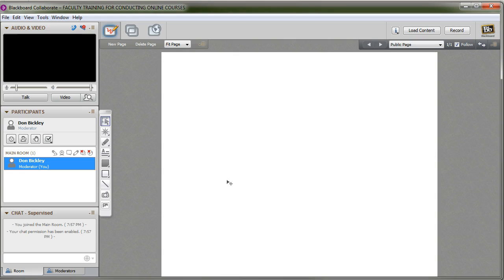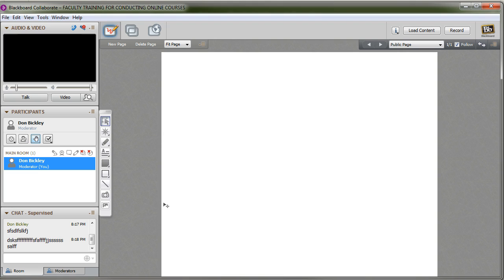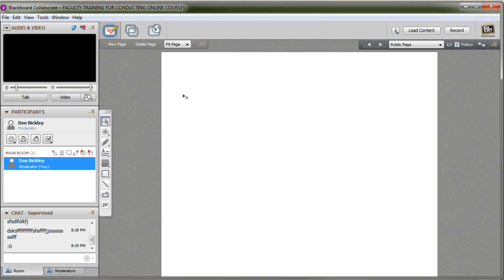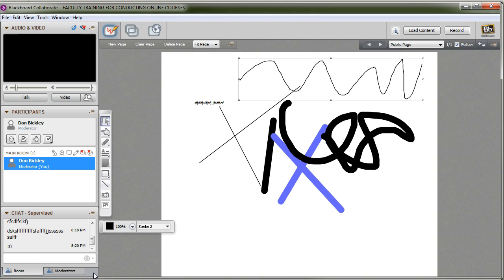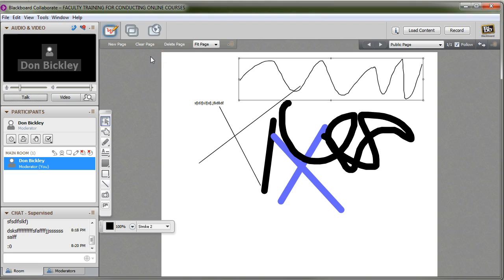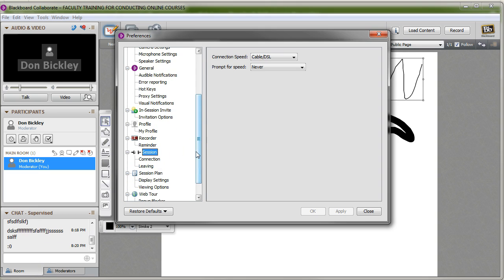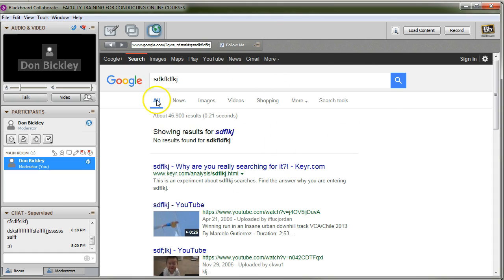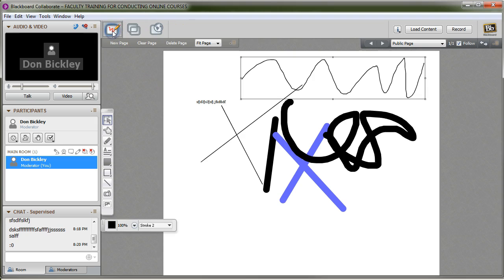Using & Navigating the Blackboard Collaborate Interface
This video covers everything you need to know about navigating the Collaborate environment. It's not long because it is complex, it's long because we are painfully thorough. :P